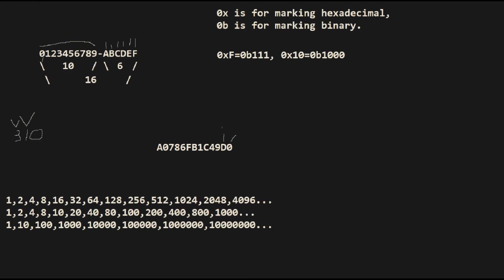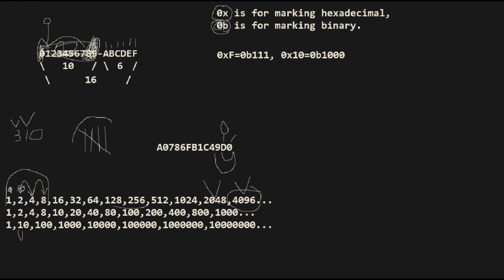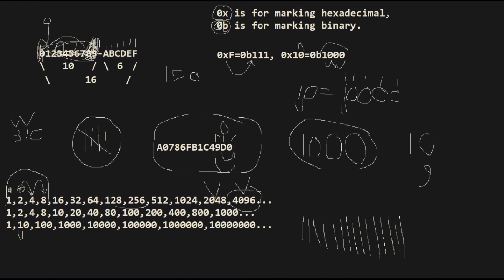How to read hexadecimal and why its so useful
Finally, you can know what that gibberish means. (its just numbers)